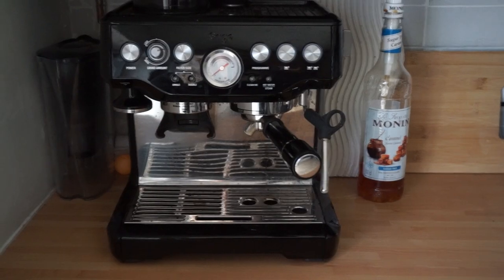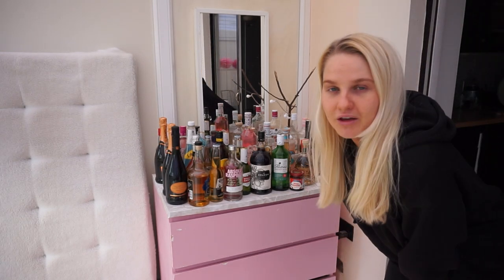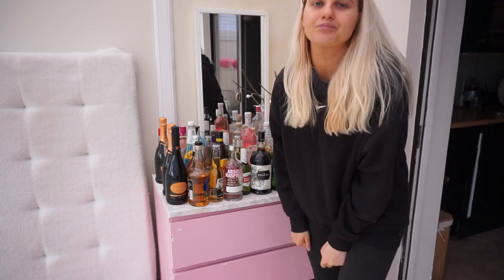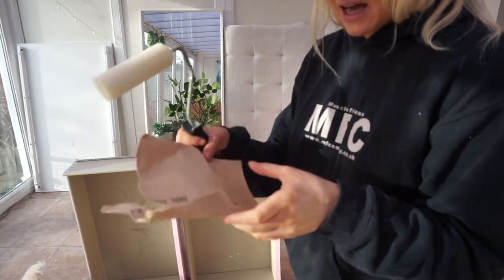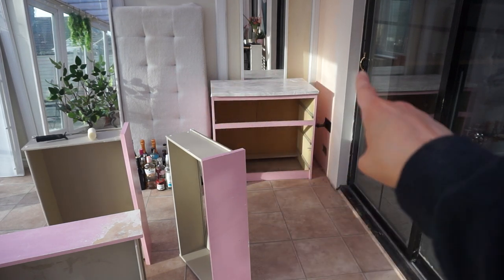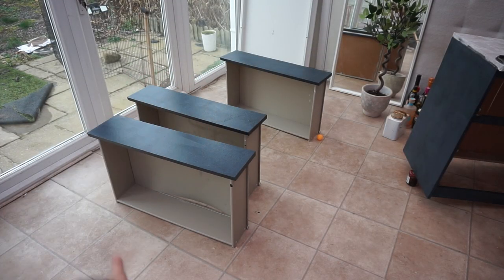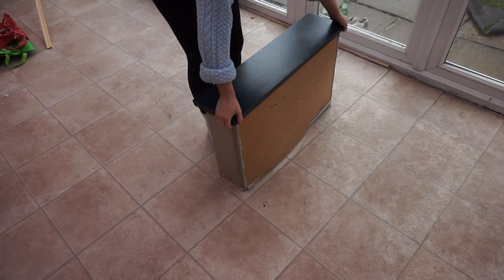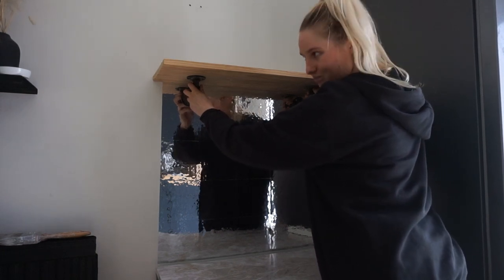How to upcycle your IKEA MALM drawers and turn them into a gothic coffee station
UPCYCLED IKEA MALM DRAWERS TO GOTHIC COFFEE BAR STATION

This week I have been working on a gothic inspired (Thanks to Wednesday on Netflix) coffee station for my partner Alex!

The water tank for the coffee machine is at the back, so where it was currently placed he had to keep moving it out to fill up the water tank. So I thought I would come up with a coffee station for him so he didn't have to and could access the back at all times.

I upcycled my upcycled Malm drawers from Ikea once more and use Farrow and Ball Railings colour. I absolutely am obsessed with the finish that F&B eggshell leaves.

I was inspired by antique mirrors for the coffee bar and decided to give it a gothic vibe to add a bit of character to the kitchen.

I hope you love it as much as I do and enjoy watching the make over :)